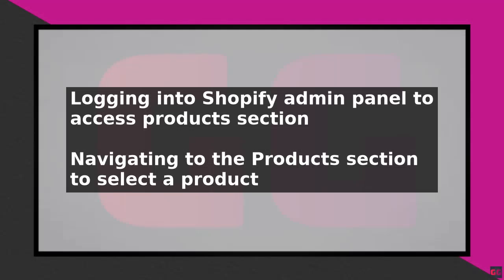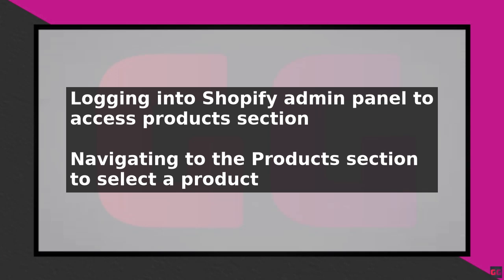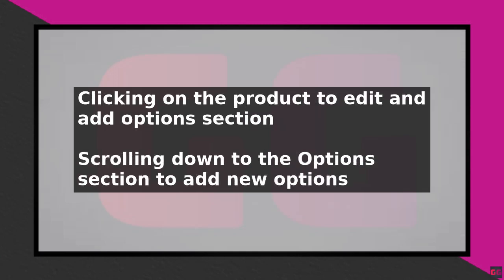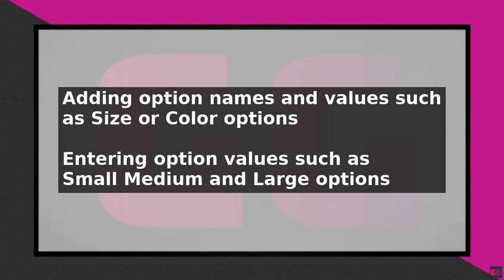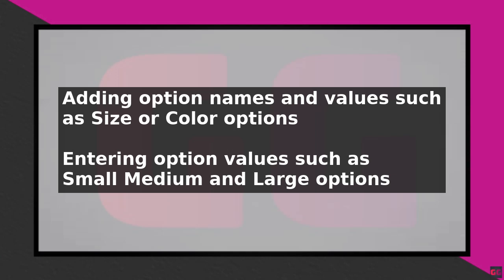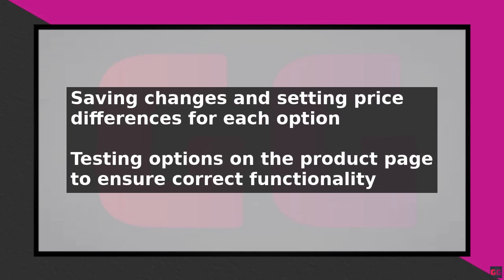How To Add Options To Shopify (2025)